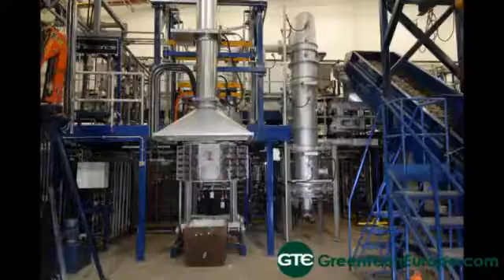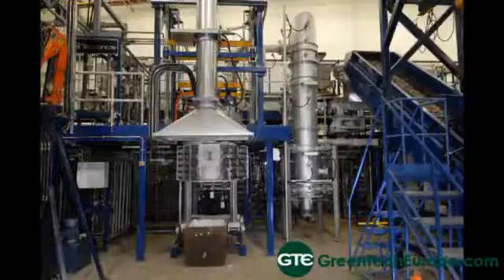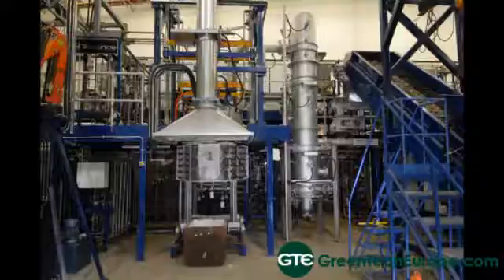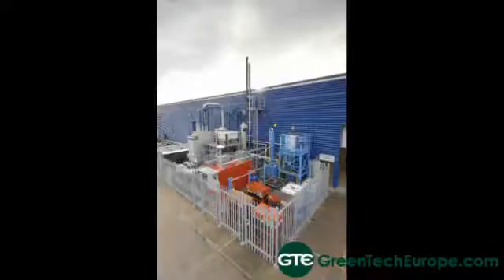Advanced Plasma Power: is a leading technology provider for advanced waste to energy/fuel plants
APP’s Gasplasma® is the world’s most efficient energy from waste technology.